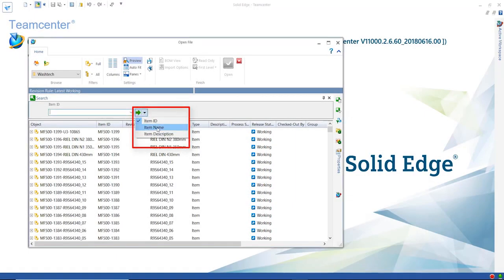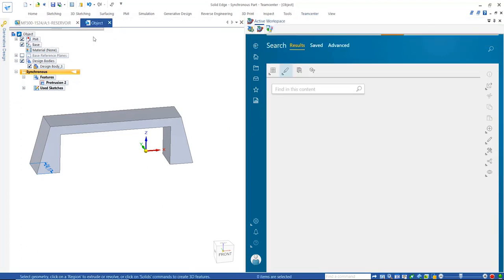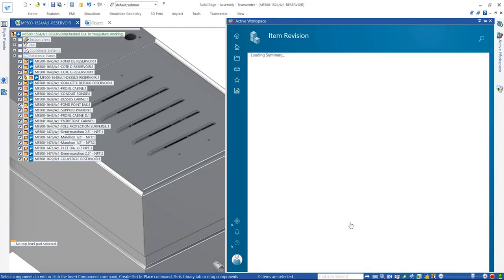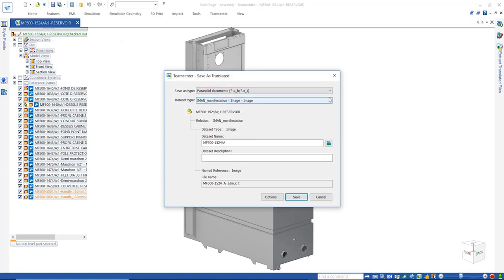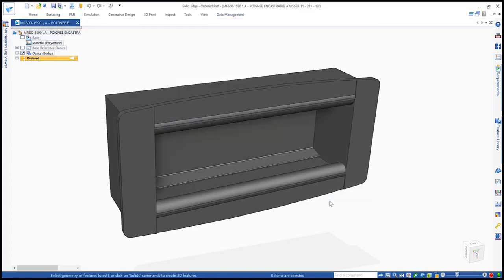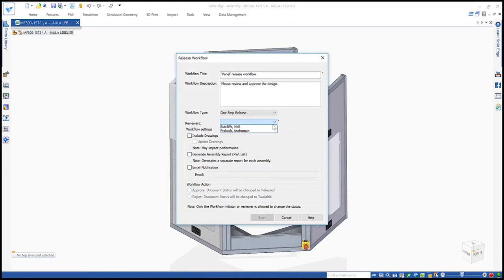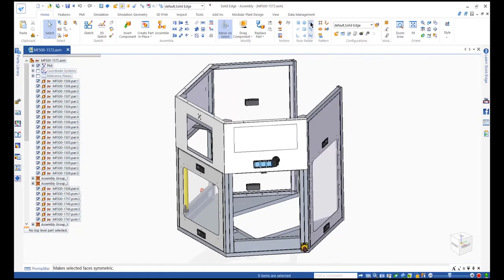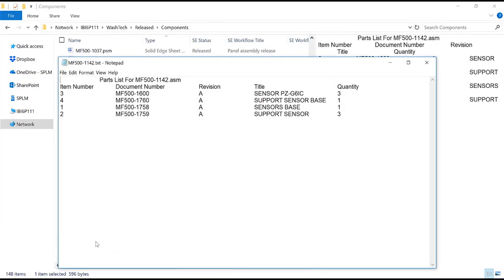Solid Edge 2020: zarządzanie danymi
Przedstawiamy kolejny film prezentujący możliwości Solid Edge 2020, tym razem: zarządzanie danymi Solid Edge. Film przedstawia skalowalność systemu oraz możliwości intuicyjnego wyszukiwania danych projektowych. Począwszy od wbudowywanych funkcjonalności po integrację z TeamCenter, skalowalny zestaw narzędzi Solid Edge zaspokaja różne potrzeby wszystkich przdsiębiorstw produkcyjnych. Szybkość wyszukiwania dokumentów rysunkowych, części i złożeń przy użyciu nazw plików lub właściwości niestandardowych, pozwala na łatwy dostęp do danych. Proces zatwierdzania projektów jest ułatwiony dzięki narzędziom „Przedbieg pracy w jednym kroku” oraz „Szybkie wydawanie dokumentów" z możliwością mailowych powiadomień. Otrzymujemy także systematyczne raporty poprzez skuteczne śledzenie wymagań w odniesiemu do przepisów i norm z pomocą Solid Edge Requirements Management. Więcej o Solid Edge